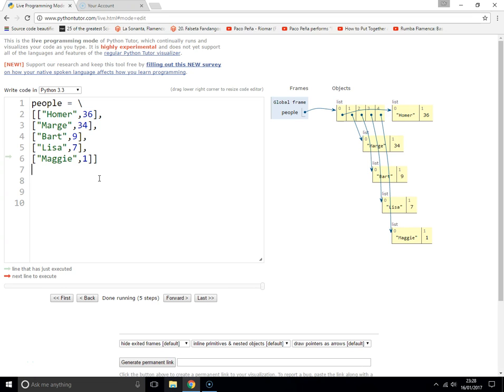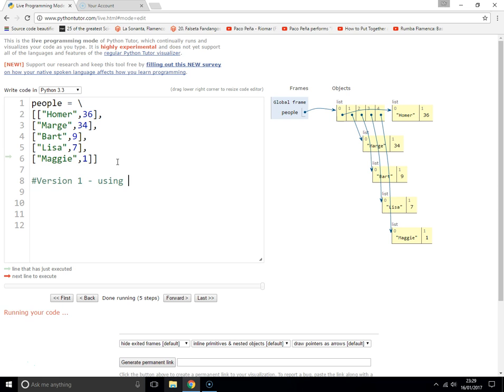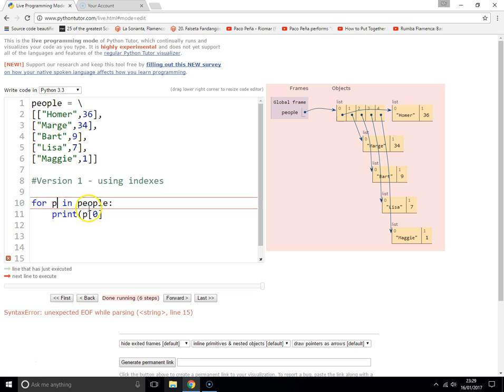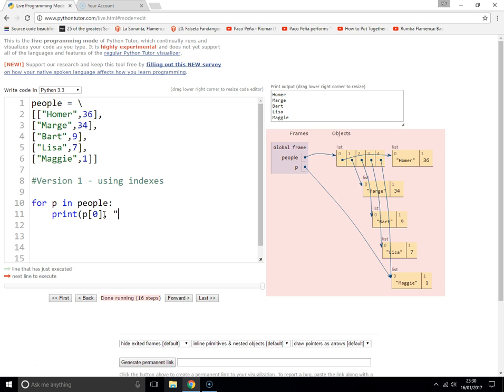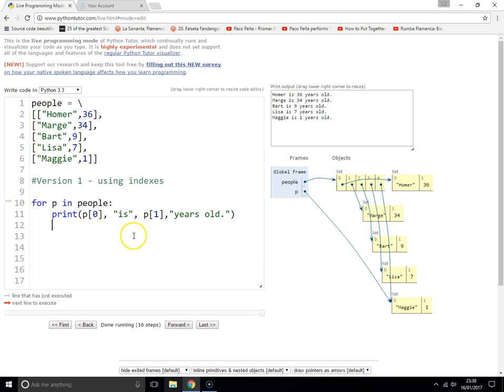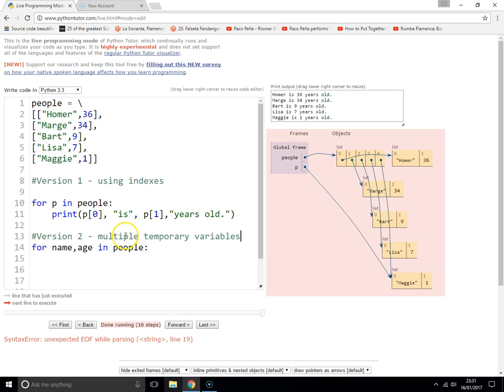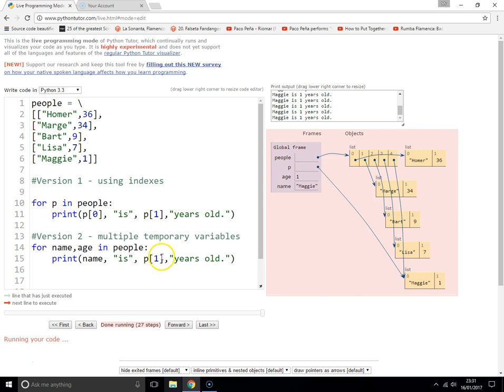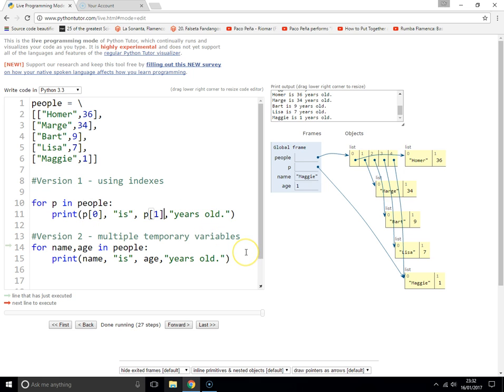Python - Looping through two Dimensional Lists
How to loop through 2d lists in Python.